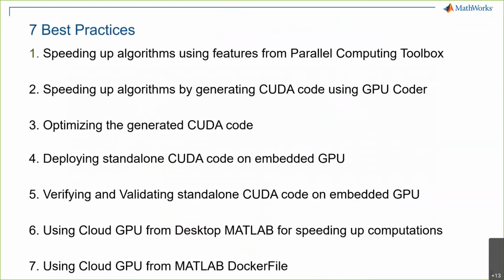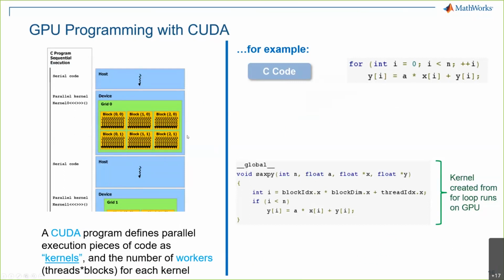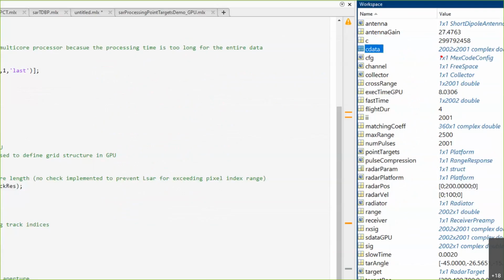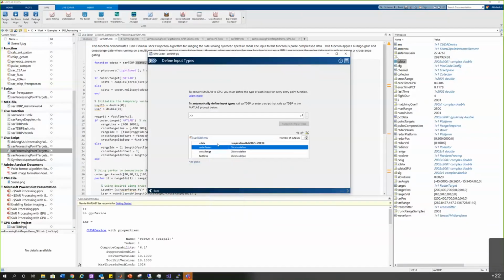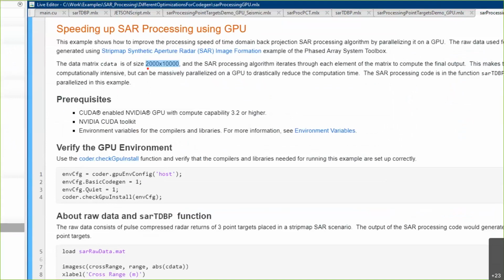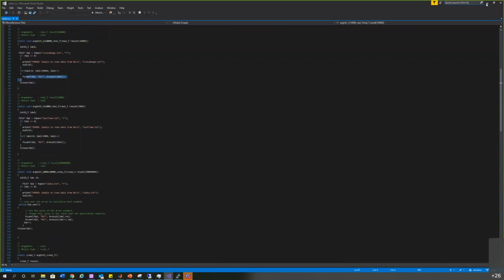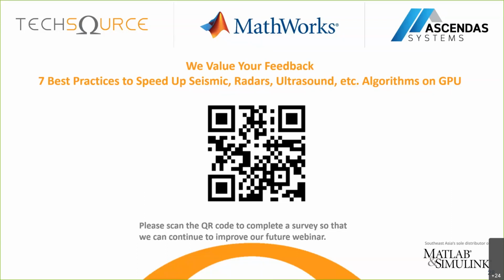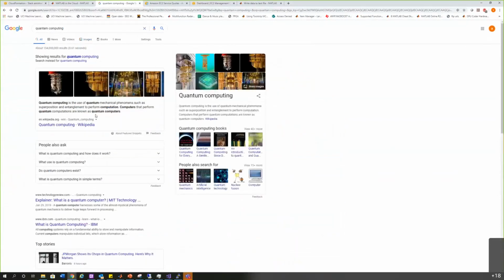7 Best Practices to Speed up Seismic, radars, ultrasound etc algorithms on GPU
We would go over how to Speed up Capabilities of MATLAB for highly computationally intensive algorithms, such as signal processing for seismic analysis. We would look closely how we can automatically convert MATLAB code into an optimized CUDA code to achieve a significant speedup on GPU.  We would also explore how some in-built functions in MATLAB could be used to perform certain operations in your script automatically on a GPU.